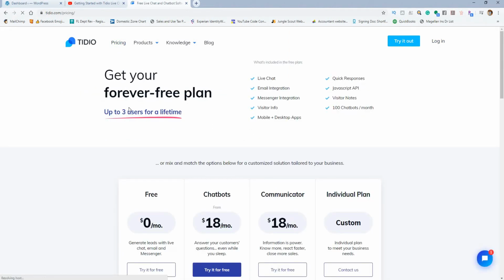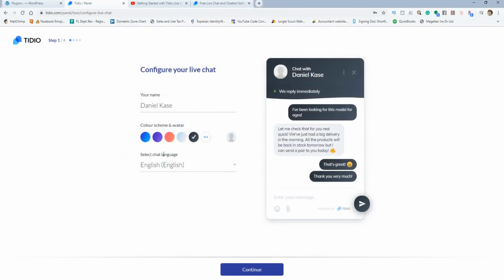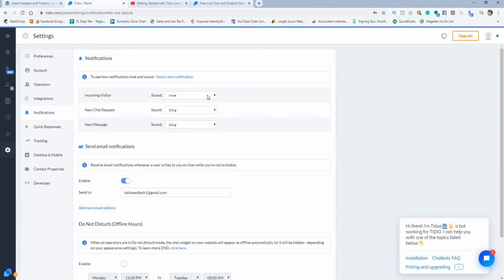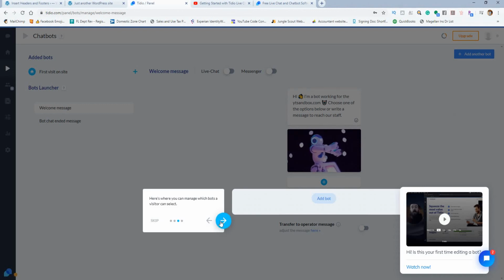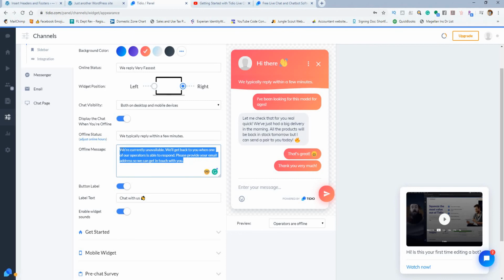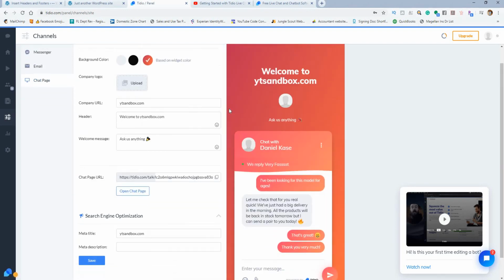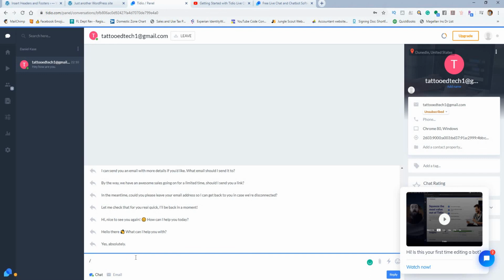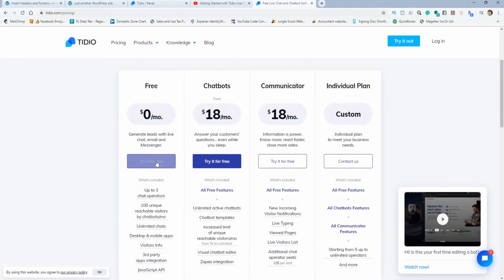How to add Live Chat to Your WordPress Website or Store 2022 Anyone Can Do This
This is a tutorial on How to add Live Chat to Your WordPress Website or Store 2022

I will be walking you through how to add live chat to your website or online store. It is a very simple process and you can be chatting with visitors or customers in minutes after the short set up process.

All of my opinions in this video are my own, I was not paid to make this video. When you see a link in any of my videos, if there is an affiliate program available, it's safe to assume that you are clicking on an affiliate link where I will earn a small commission.